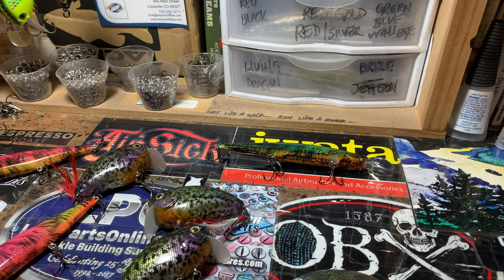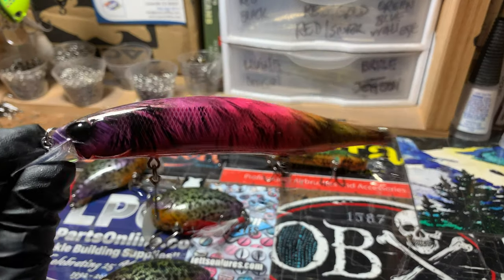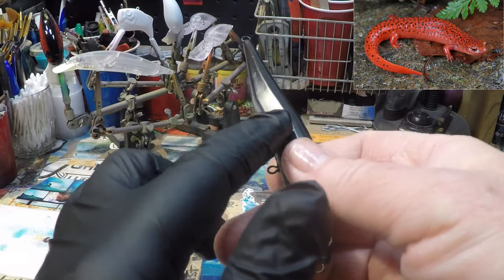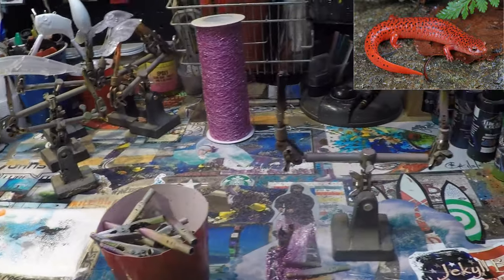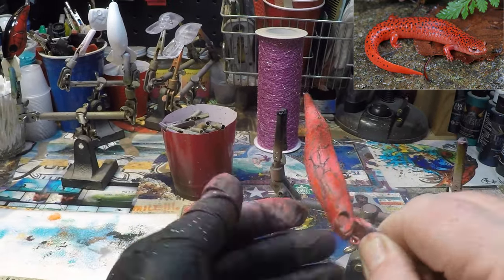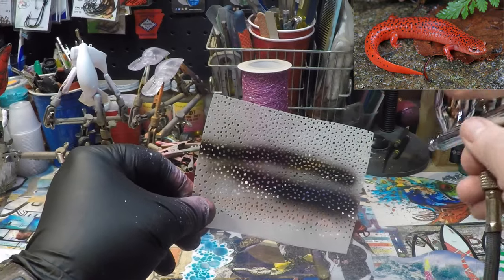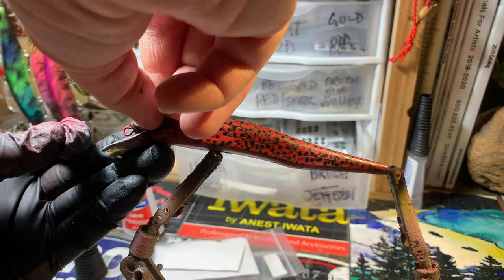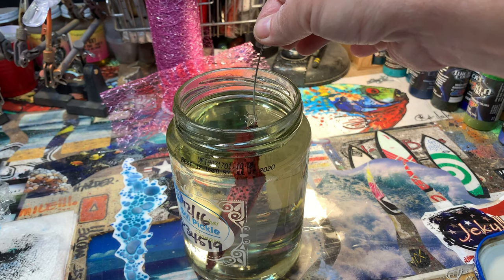Small Waters Spray Session: Blue Ridge Red Salamander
Not all patterns have to be tricky and complex to be a banger. Here's a great small waters pattern that will catch fish after fish in your creeks and streams. and beyond! Thanks so much for spending a little time on the channel. Y'all are always great company. Cheers! -Jen at JBCo.

Respirators:
3M (Large)
3M (Small)

ACRYLIC POURING AND WATERCOLOR LIST AND LINKS:
4 oz. Paint Storage w/Lids (100 pack)
12 oz. Cup (For Final Pouring Mix)